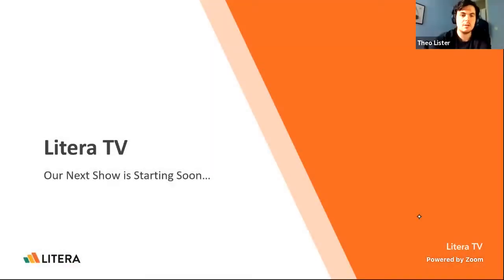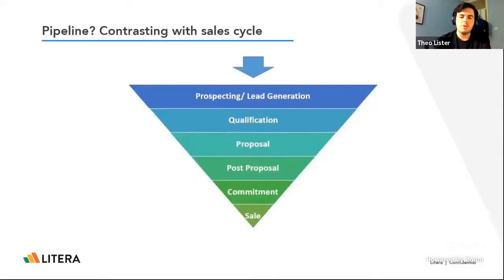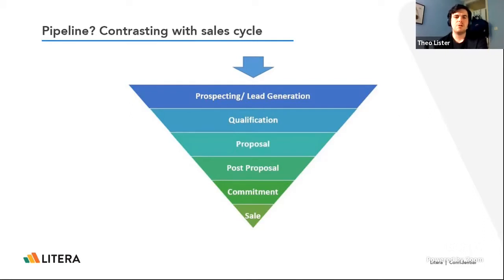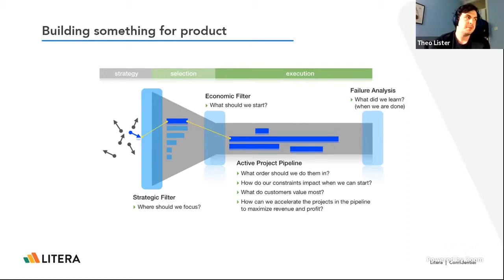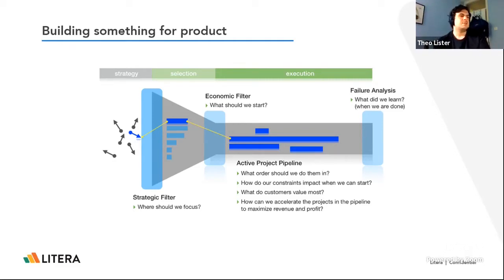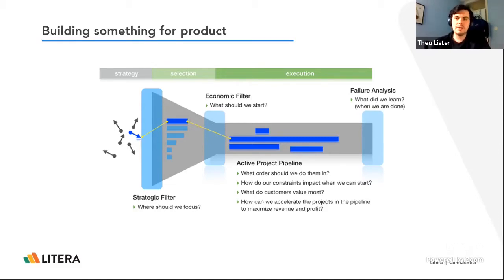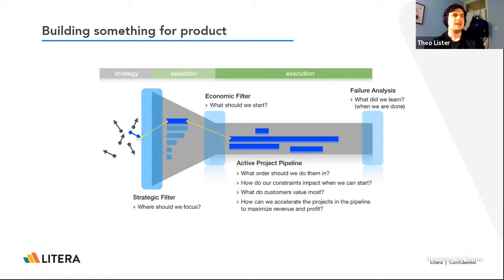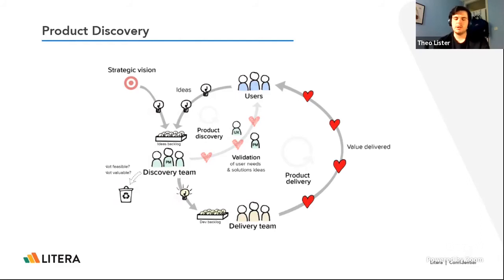Working in Product - Building a Pipeline: Product Development in Practice 5.27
Product management is a varied role and means different things to different people. Join us as we break down the subject, sharing industry practices as well as how product management works inside Litera.
Litera TV is a two-hour live stream of content Monday – Friday; covering all areas of legal tech….and then some.

See the full lineup for the week at Litera.tv.

ABOUT LITERA
Litera builds software to draft, proofread, compare, repair, and clean documents in the legal and life sciences industries. Our core purpose is to help professionals focus on what matters.